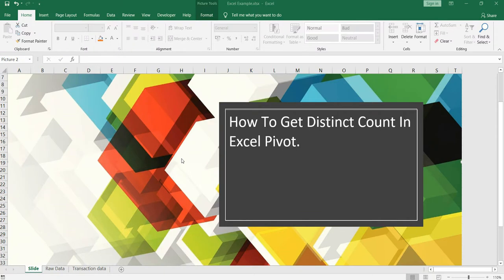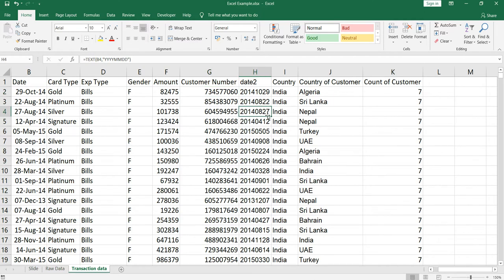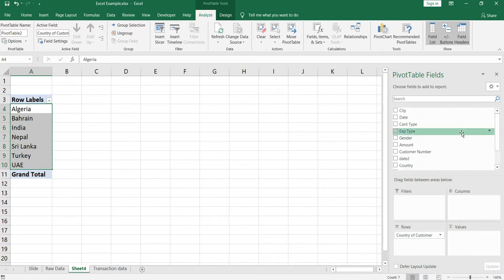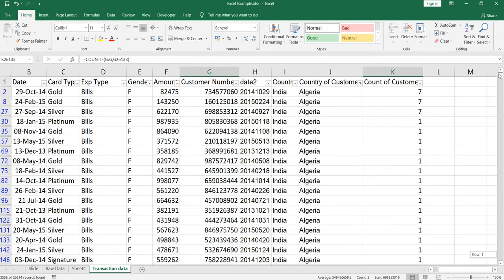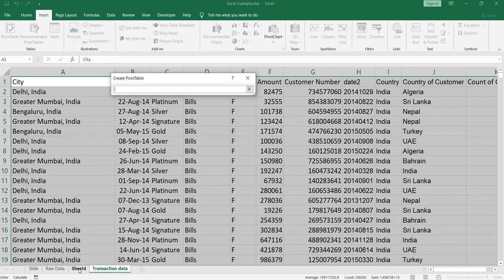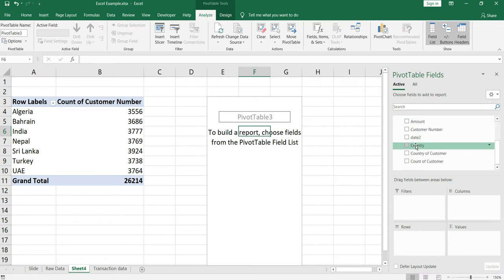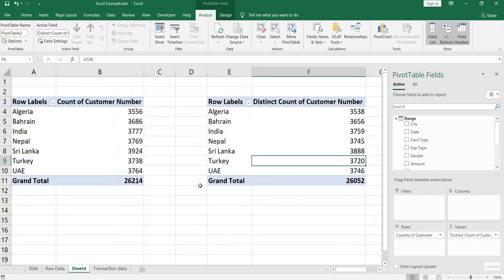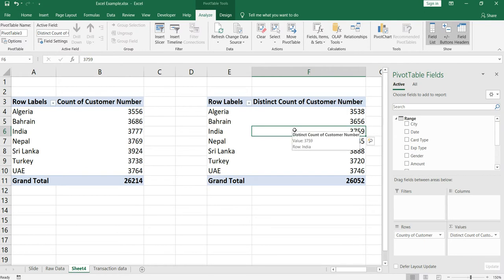How To Get Distinct Count In Excel Pivot | Get Distinct Count of Excel Column Values Using Pivot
A pivot table is a summary of your data,that lets you report on and explore trends based on your data.
Pivot tables are particularly useful if you have long rows or columns that hold values you need to track the
sums of and easily compare to one another data points.
In simpler words, pivot tables extract meaning from that seemingly endless jumble of numbers on your screen.
And more specifically, it lets you group your data together in different ways so you can draw helpful conclusions
more easily.
The "pivot" part of a pivot table stems from the fact that you can rotate (or pivot) the data in the table
in order to view it from a different perspective.
To be clear, you're not adding to, subtracting from, or otherwise changing your data when you make a pivot.
Instead, you're simply reorganizing the data so you can reveal useful information from it.
A Pivot Table is one of the basic data analysis tools.
Pivot Tables can quickly answer many important business questions.
One of the reasons we use Pivot Tables is to pass information.
Although Pivot Tables are only tables and thus missing real visuals, they can still be considered as a mean
of Visual Storytelling.
A Pivot Table is used to summarize, sort, reorganize, group, count, total or average data stored in a table. It allows us to transform columns into rows and rows into columns. It allows grouping by any field (column), and using advanced calculations on them.
A simpler explanation of a pivot table can be something like this-
a) group items/records/rows into categories
b) count the number of items in each category,
c) sum the items value or compute average, find minimal or maximal value etc.

How get distinct count of an attribute using pivot table?